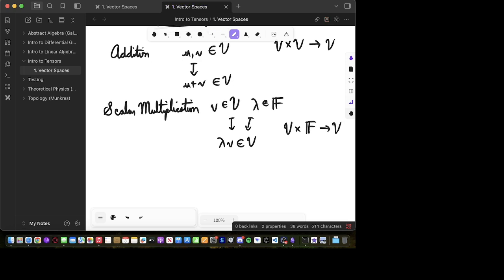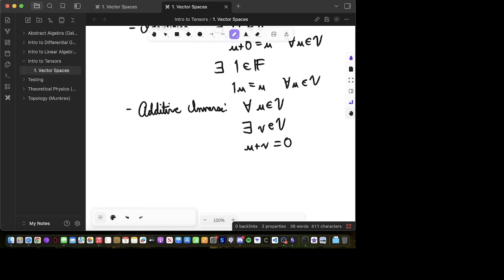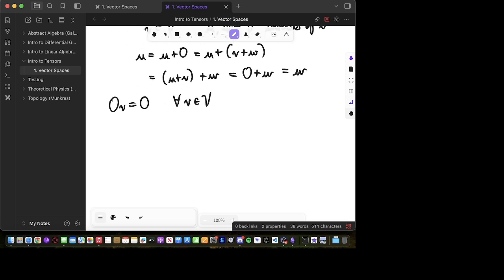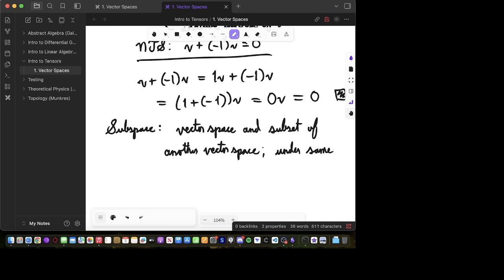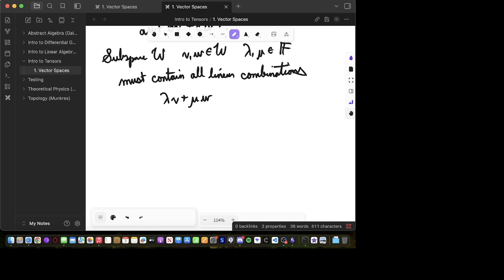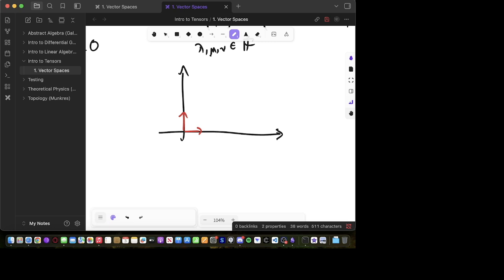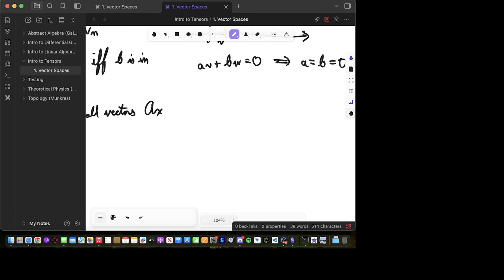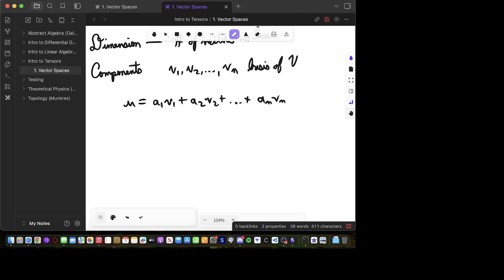Introduction to Tensor Analysis | Vector Spaces